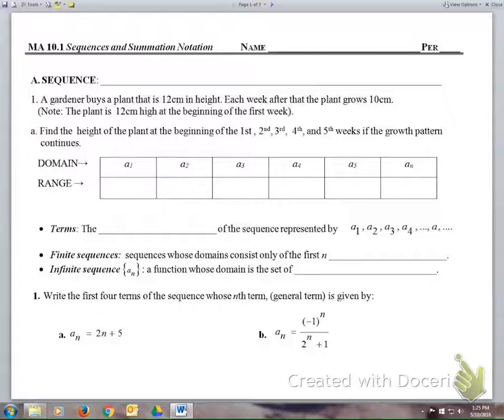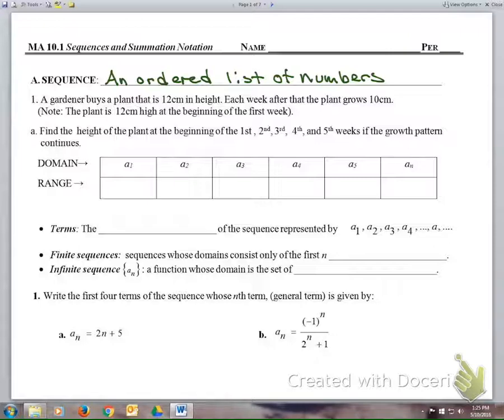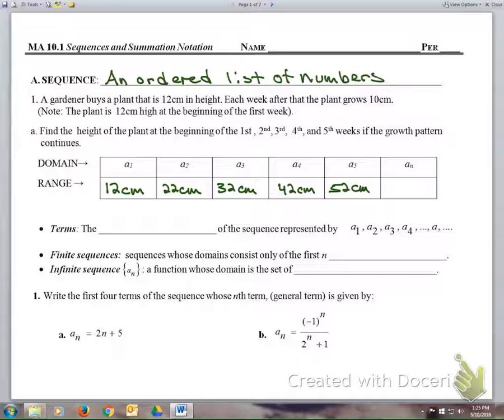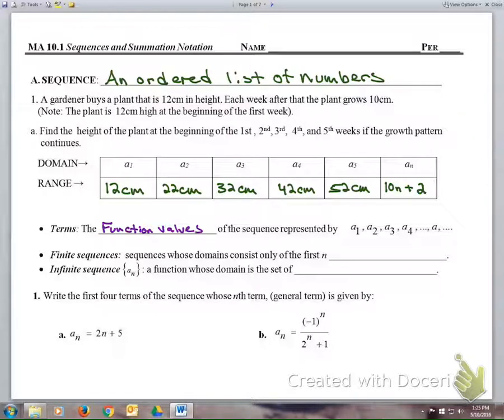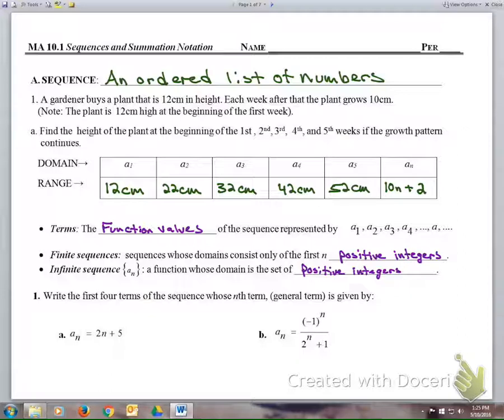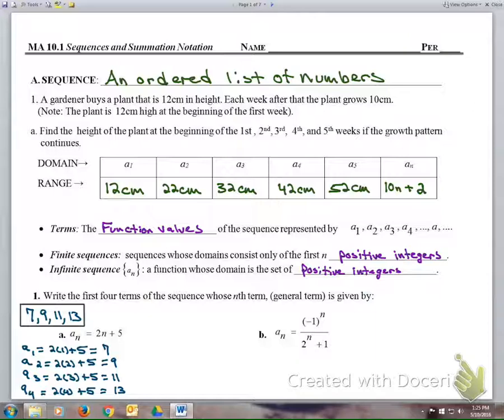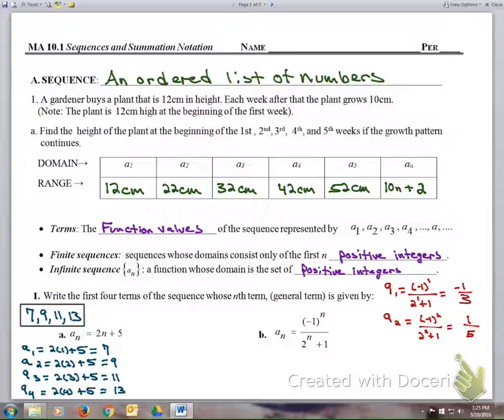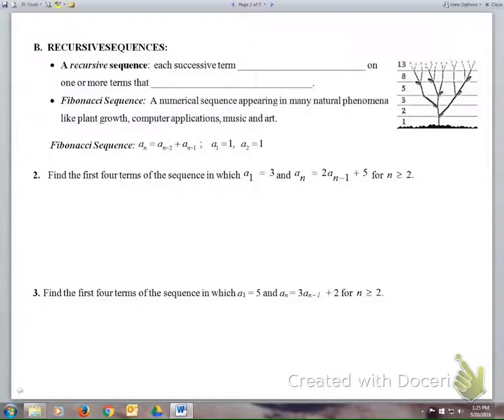MA 10.1 part 1